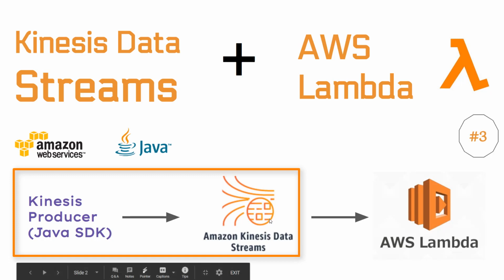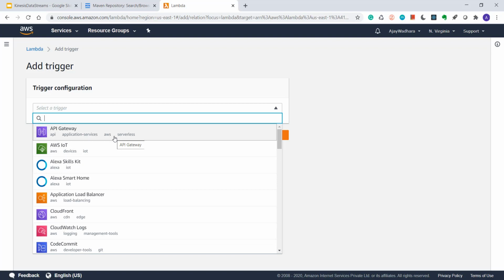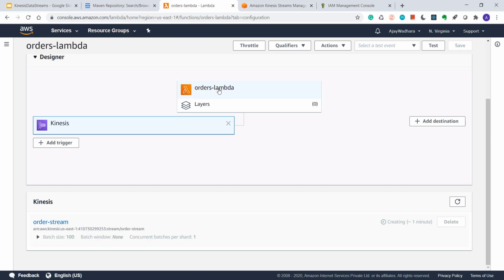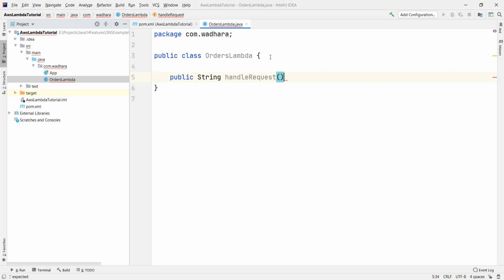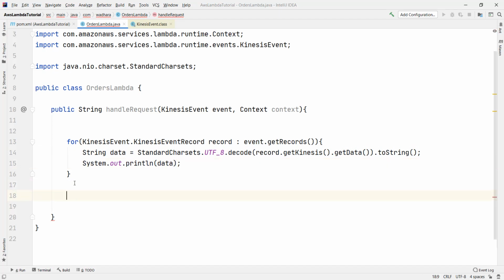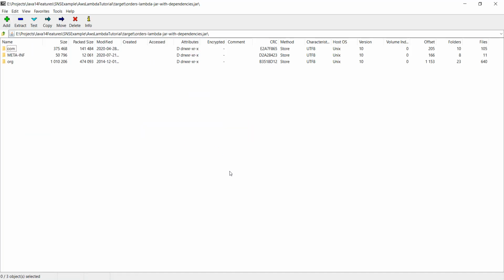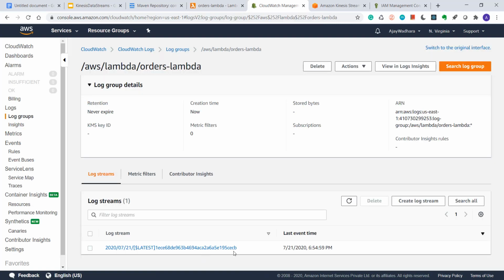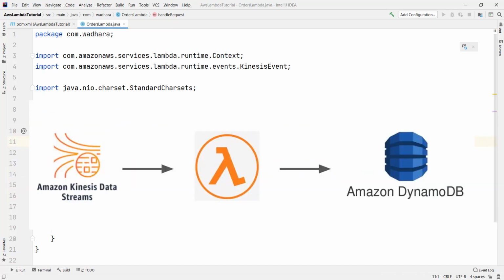Kinesis Data Streams to AWS Lambda Example | Kinesis Lambda Consumer | AWS Lambda with Java Runtime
Kinesis Data Stream to AWS Lambda Integration Example - In this example, I have covered Kinesis Data Streams integration with AWS Lambda with Java Runtime.

Check my earlier videos on Kinesis -

Keep Supporting👋